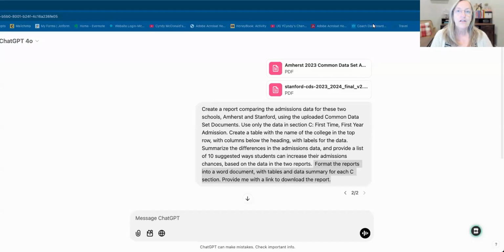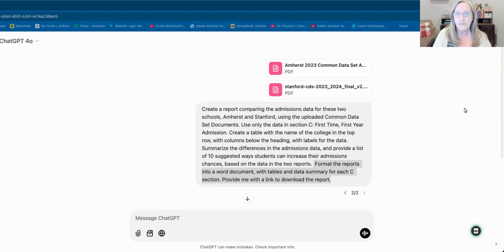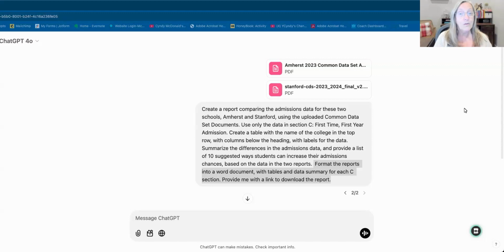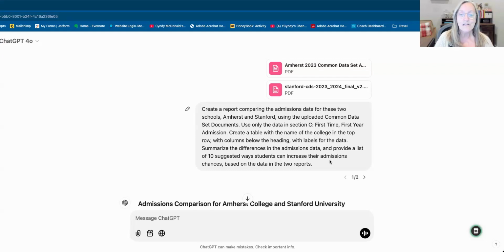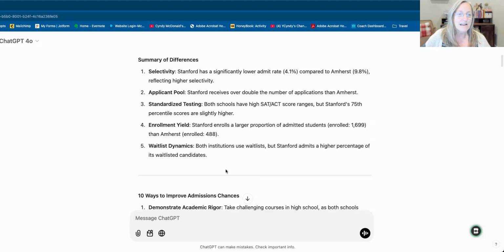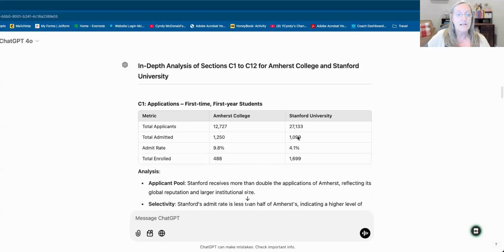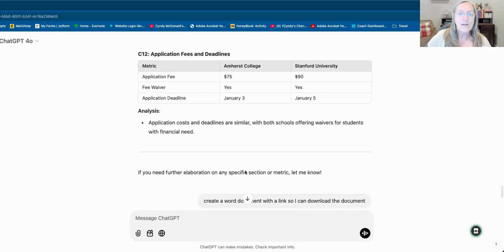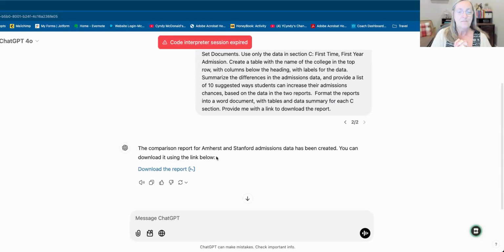Using AI to Compare College Common Data Sets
Cyndy  McDonald, an instructor for the UCLA Extension College Counseling Certificate Program, shares her experience using AI tools, specifically Chat GPT 4.0, to create a report comparing admissions data from Amherst and Stanford colleges using the Common Data Set. She demonstrated how to upload the data, provide prompts, and refine the AI's output. Cyndy emphasizes the importance of iterative refinement and experimentation with AI tools, and encourages others to share their experiences and tips for using AI in their work as college advisors.